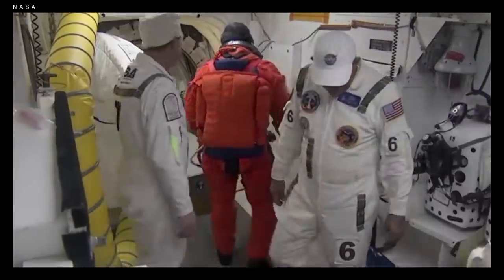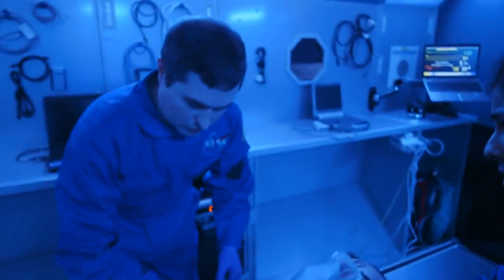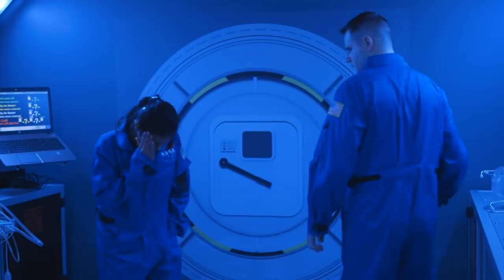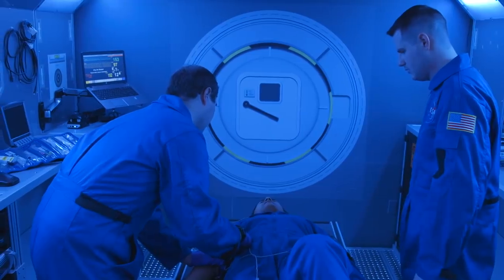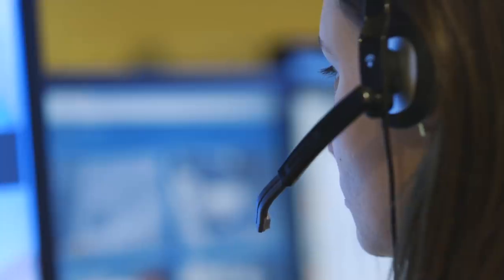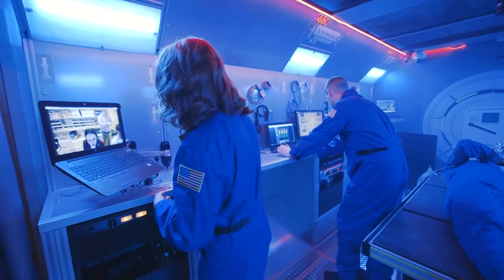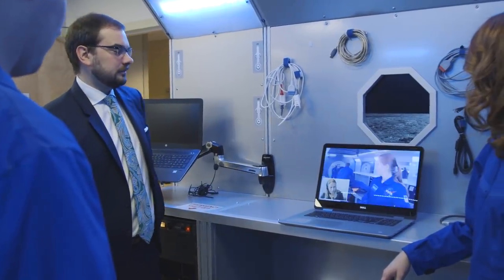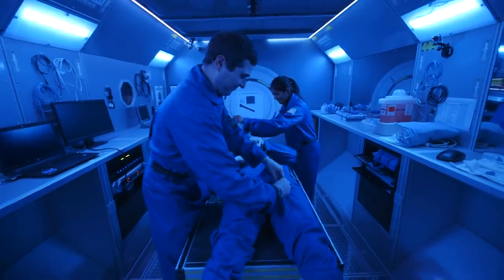How to survive a space catastrophe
When astronauts go into space they need to be in peak physical fitness, but that doesn’t mean they can’t get sick. And when they do, there is no clinic or hospital nearby. In this episode of Space Craft, we visit the STRATUS Center in Boston, where simulations are being developed to train astronauts on how to handle medical emergencies in space.

This video is part of the Verge’s Space Craft series, and from time to time we’re going to be playing them here on Verge Science. Enjoy!